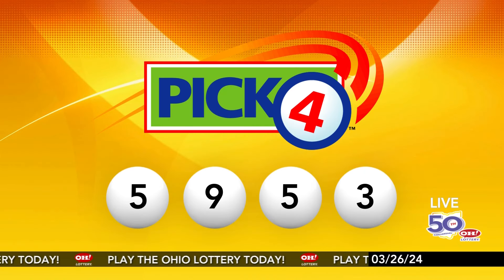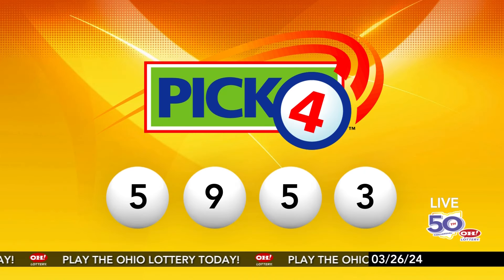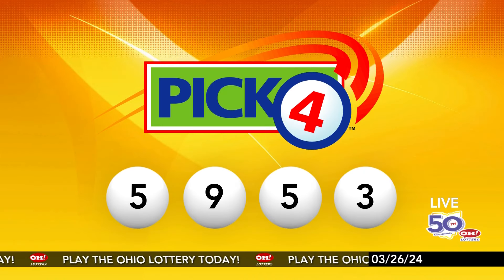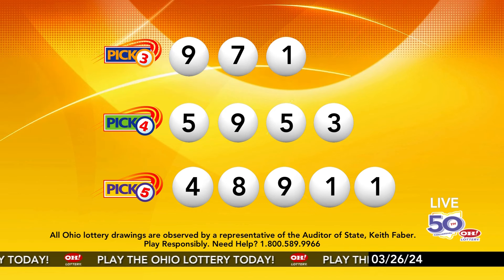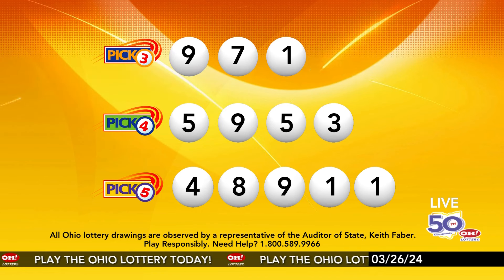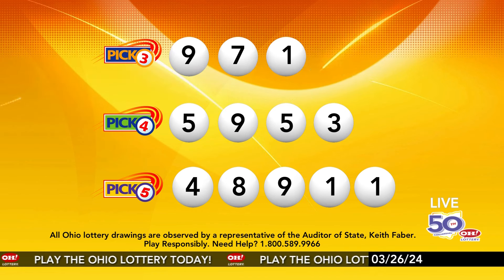DrawingResults 03262024 MID